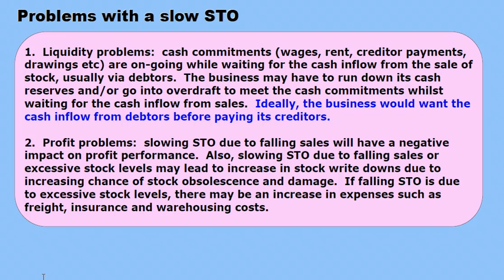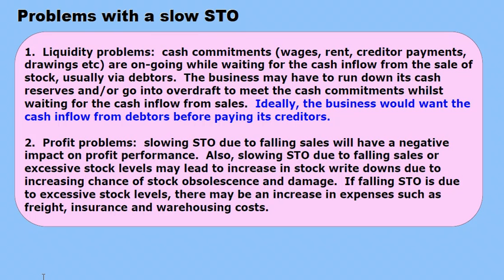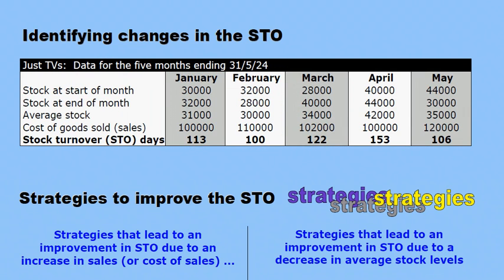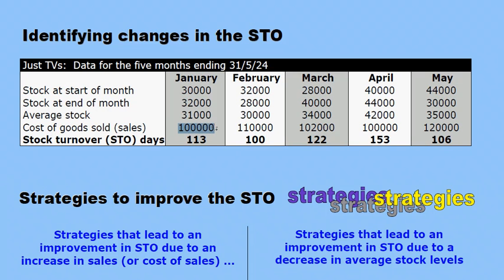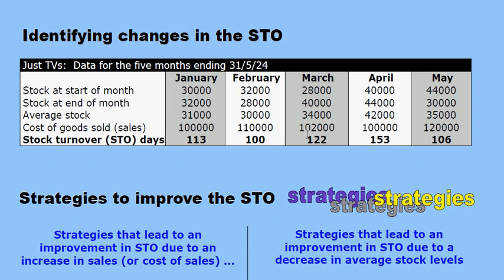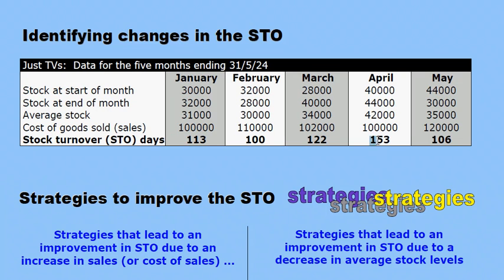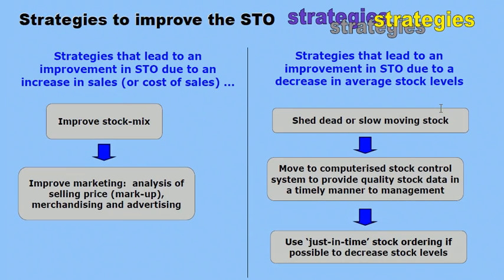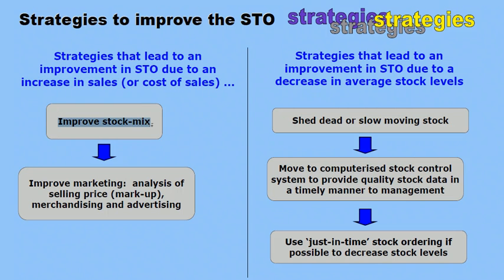Stock Turnover Part 2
Stock Turnover for VCE Accounting Unit 4